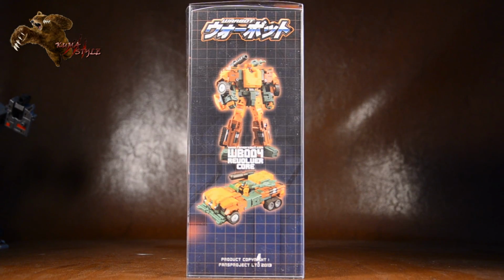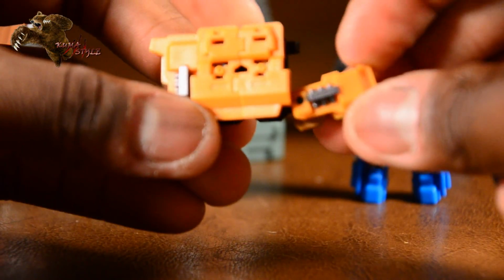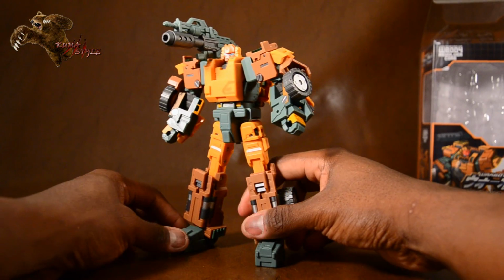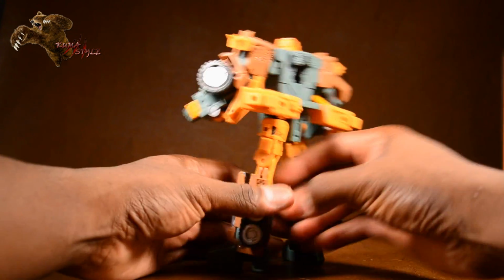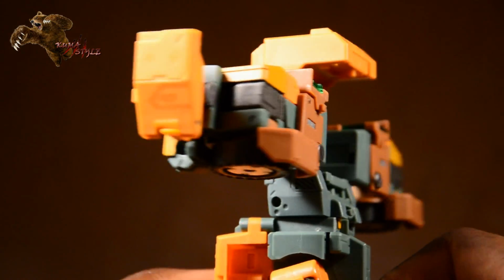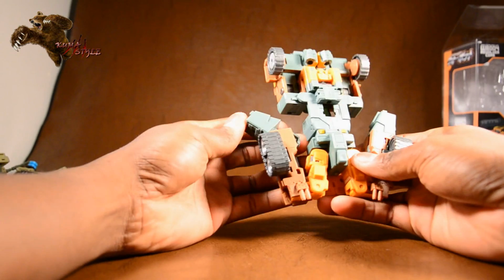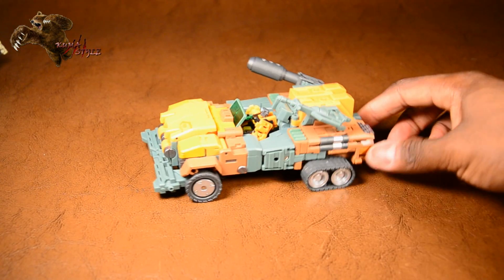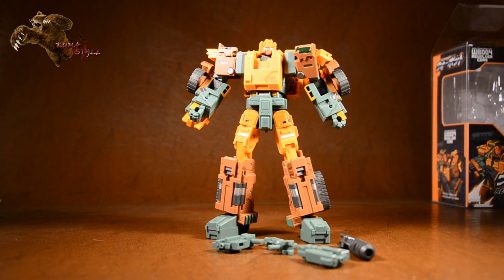Toy Review: Fansproject's Revolver Core (Roadbuster)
Out of The Box: Beginning

Revolver: 3:09

Core: 8:19

Transformation: 12:37

Alt. Mode: 27:31

Size and Comparisons: 29:34

Final Thoughts: 31:18

Pictorial for this figure: